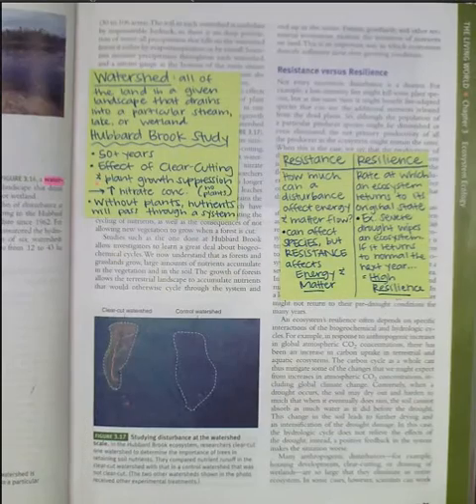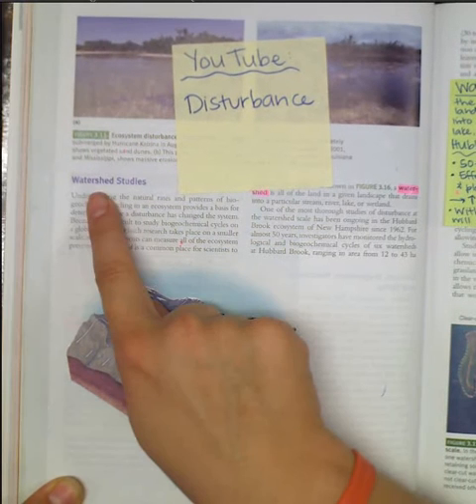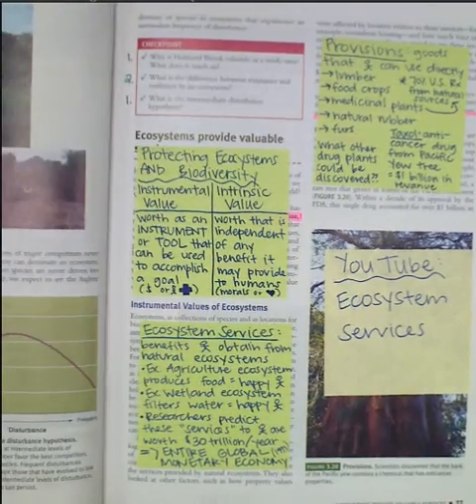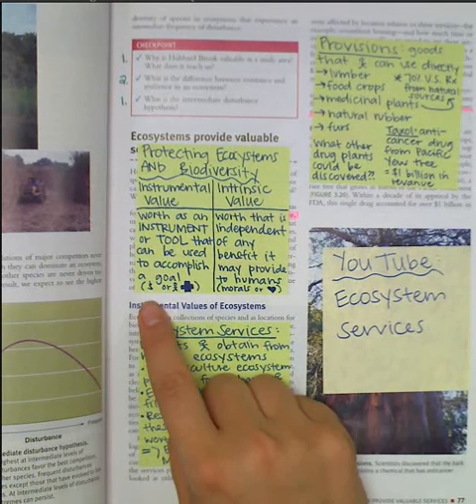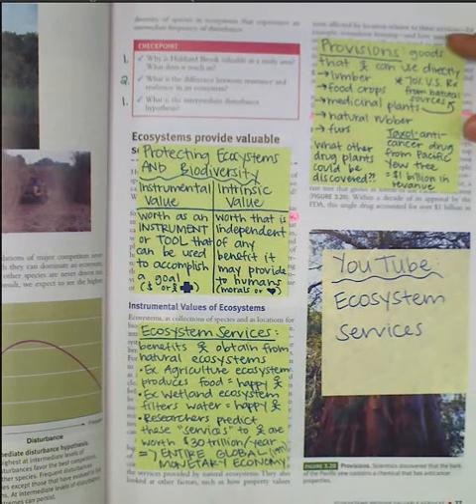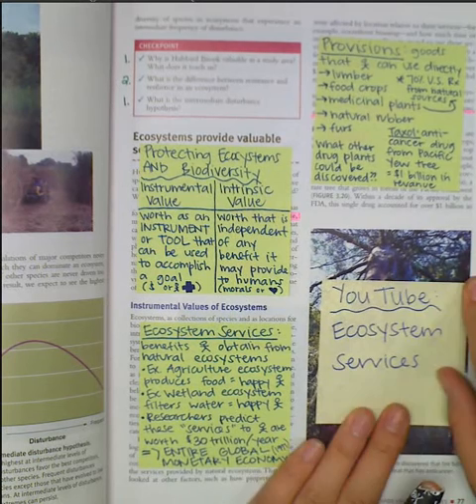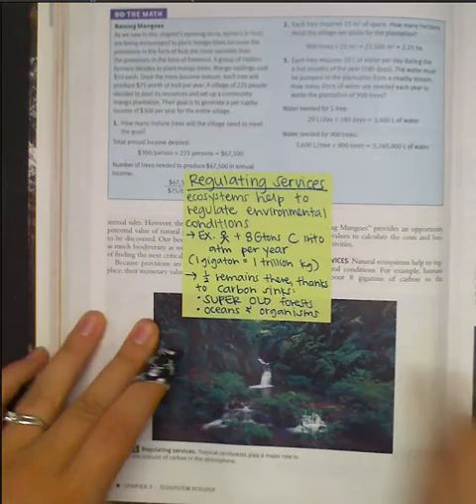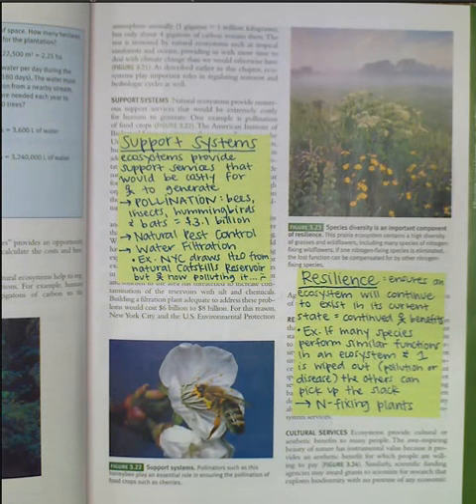Chapter 3: Ecosystem Ecology - Lesson 5: Response to Disturbance